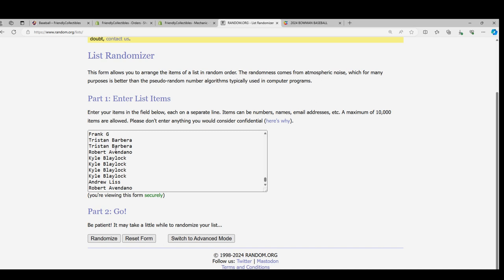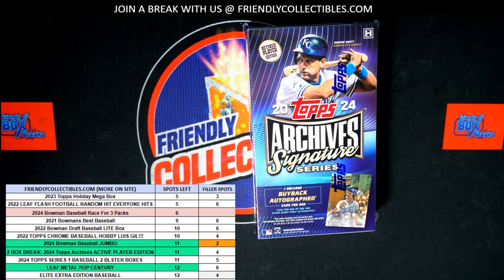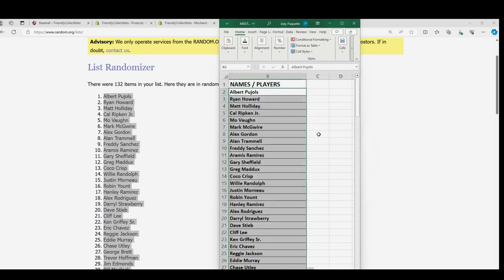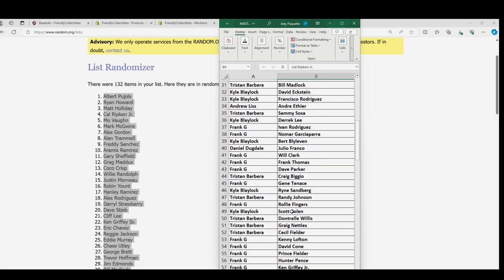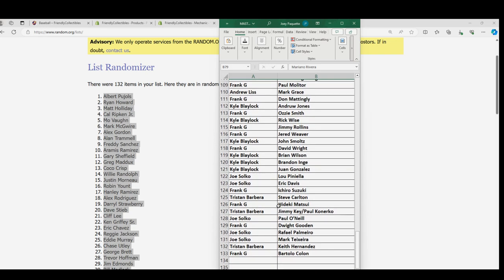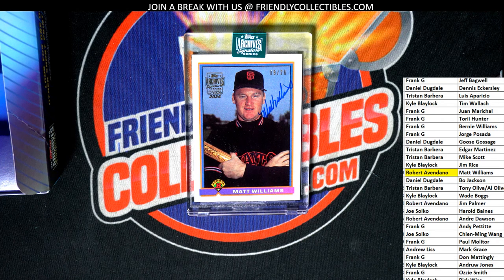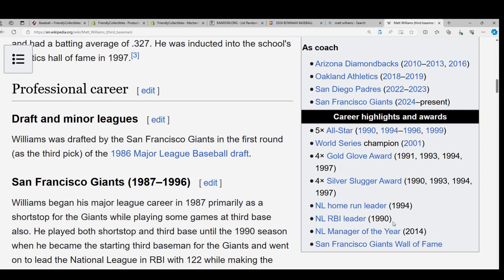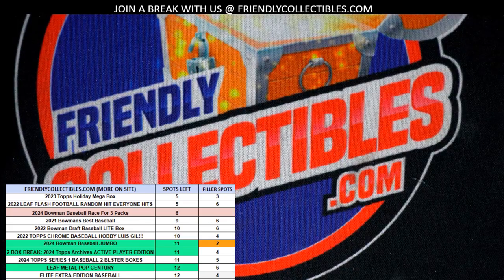2024 Topps Archives Signature Series Retired Player Ed Baseball Box ID 24SSRETIRED102